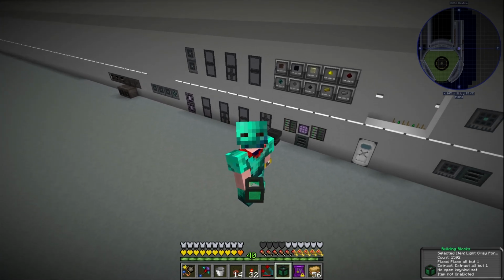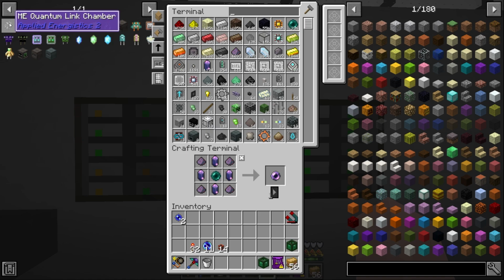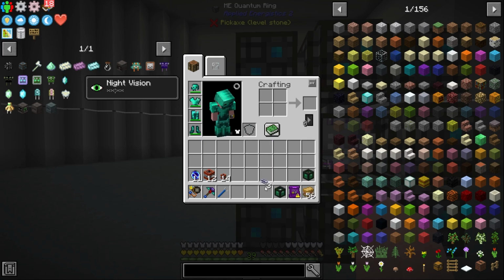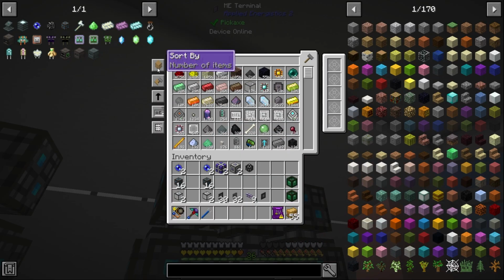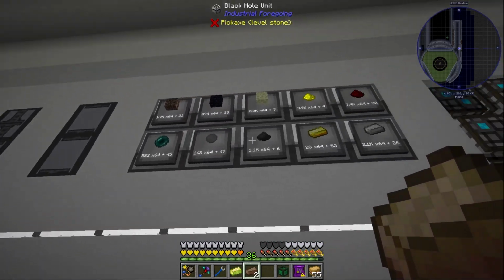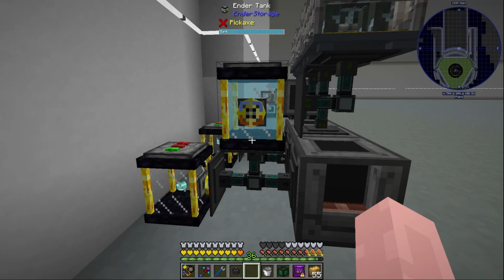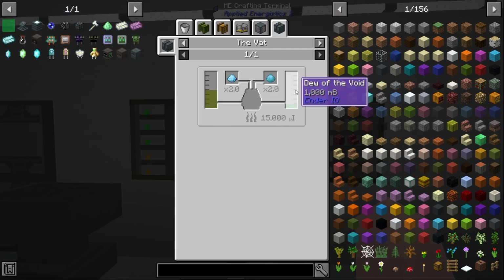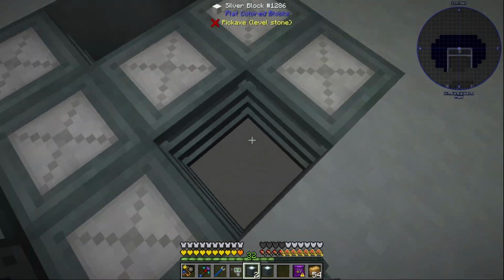Journey Across the Void: EP27 - Quantum Bridges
In this episode, we create some Quantum Bridges, and hook them into our Newly christened network room! We also do a little troubleshooting on our Reactors and Telepads.

Our next Skyblock is Journey Across the Void. It seems like a typical skyblock on the surface, but just enough has been changed with recipes and progression, that it feels fresh. I'm really looking forward to this.

Intro/Outro Music: "Kellapse" by Skoffy